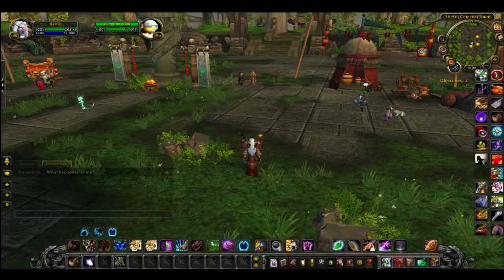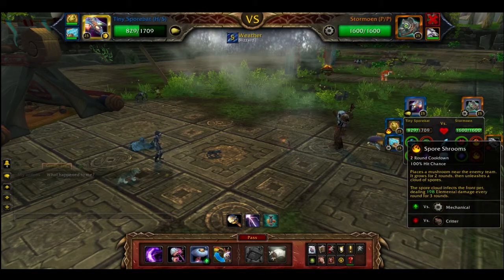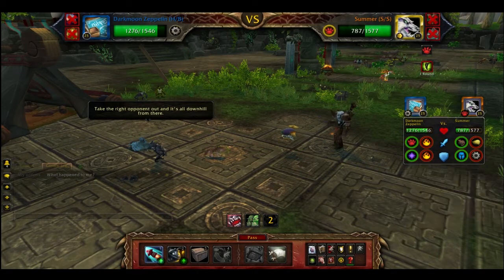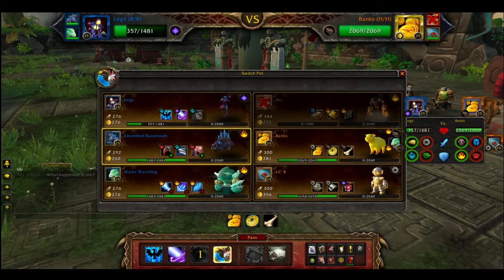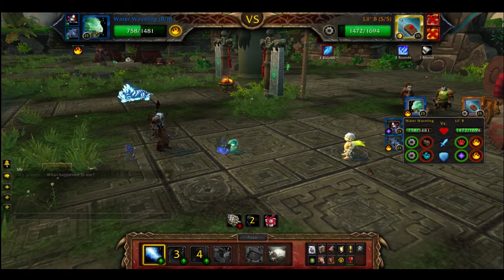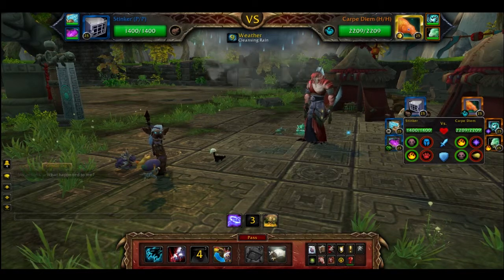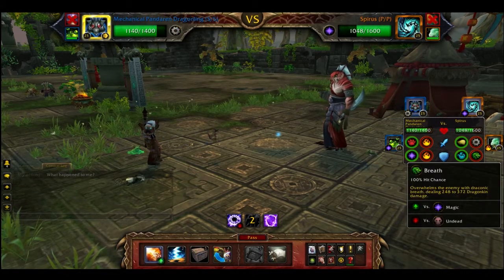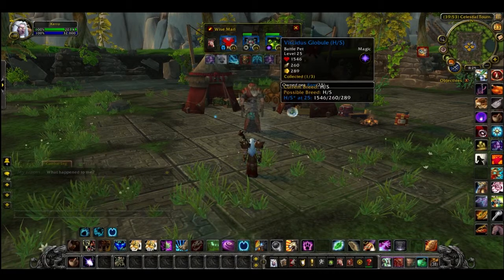Celestial Tournament with 19 pets Part: 2 Shademaster, Blingtron, Mari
In this video I am going to show you how to beat the Group
Shademaster Kiryn
Blingtron 4000
Wise Mari – Healer Opponent

Addons:
Pet Tracker

Pet Tracker has a lot of useful tools in it for collecting wild battle pets but the part I’m using from it is it shows my opponent’s abilities and cool downs. Also delete Pet Tracker’s Pet Breed ID it uses pictures instead of letters and will override Battle Pet Breed ID which uses letters and is in my opinion easier to read. Lastly PetBattleMaster lets you create pet teams which is useful for switching to pets you know are good for various scenarios not mandatory but useful.